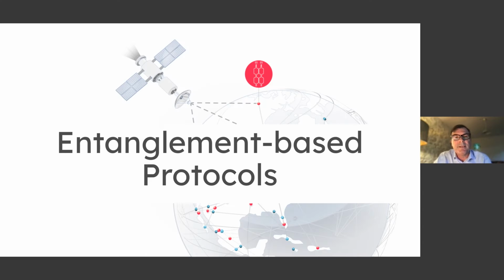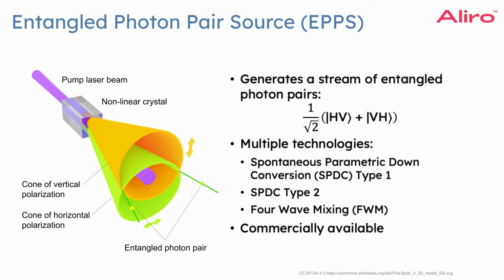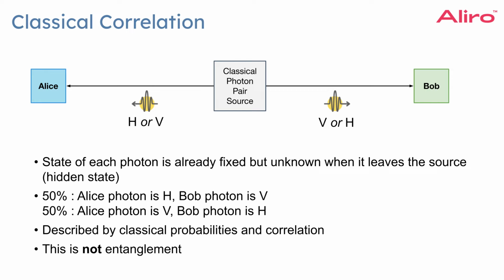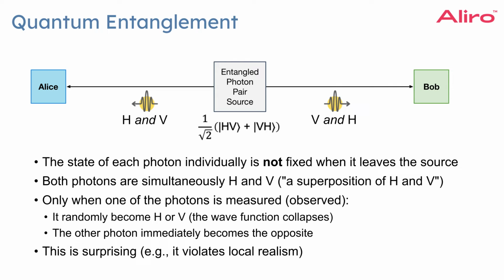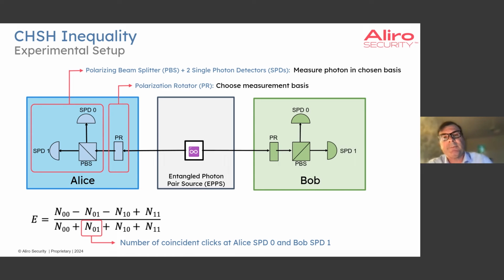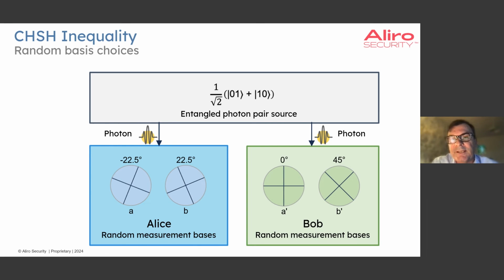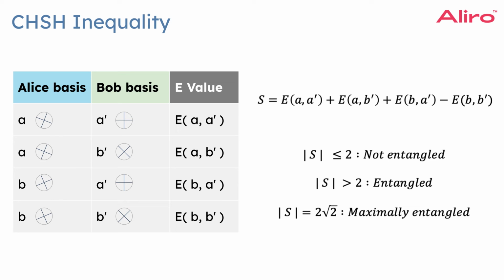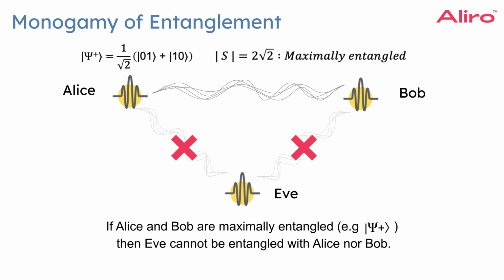An overview of Entanglement-based Key Distribution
In this video, Aliro Fellow Bruno Rijsman gives an overview of:
- Entanglement-Based QKD and the need for special photon sources producing entangled photons.
- The difference between quantum entanglement and classical correlation.
- An explanation of experiments that confirm entanglement.

Want the latest in Advanced Secure Networking news, research, and deployments? Get our newsletter delivered to your inbox once a month